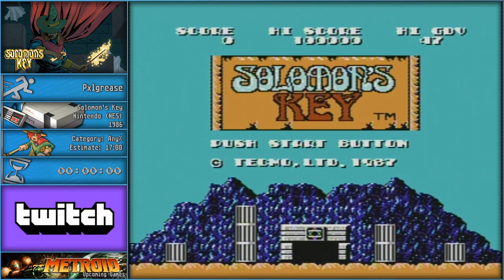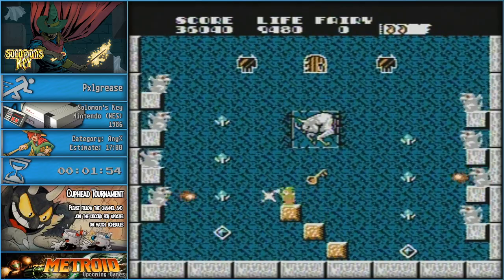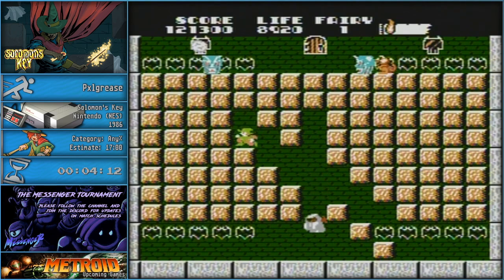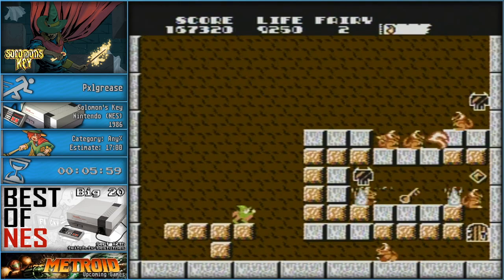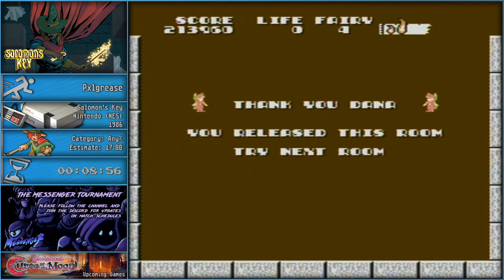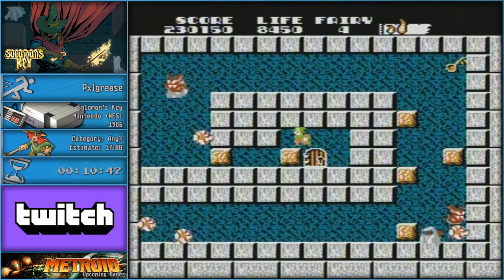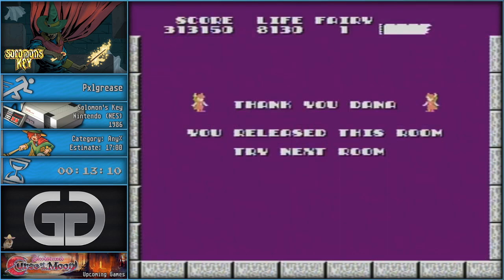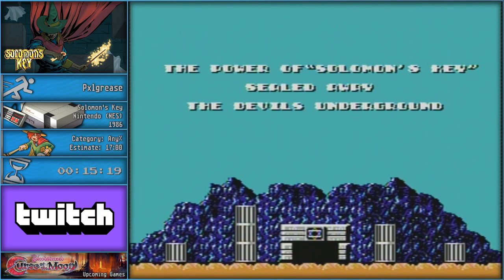Speedrun: Solomon's Key by PxlGrease (Get Equipped Event)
GG Speedruns is a channel dedicated to bringing Speedrun competitions live with multiple different formats and tournament ideas (Sometimes with very wacky rules to bring different type of competition than the usual Double Elimination Tournament format)